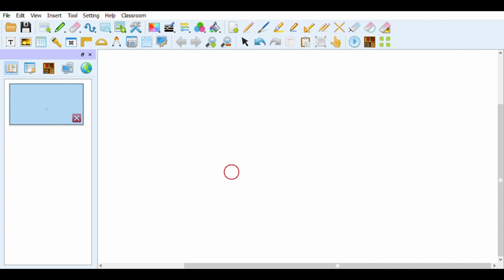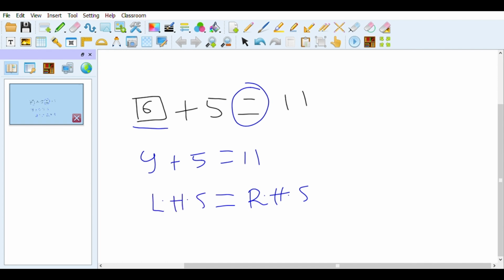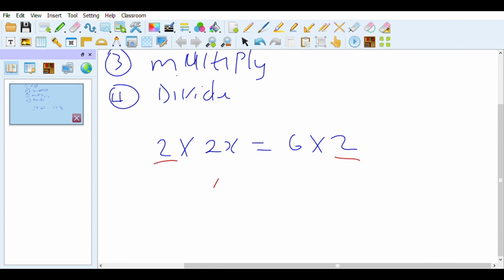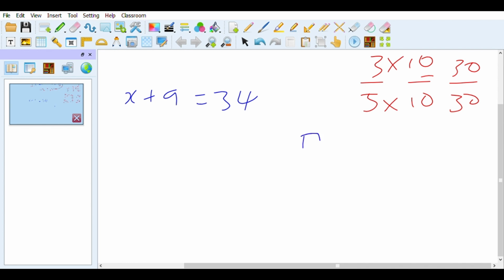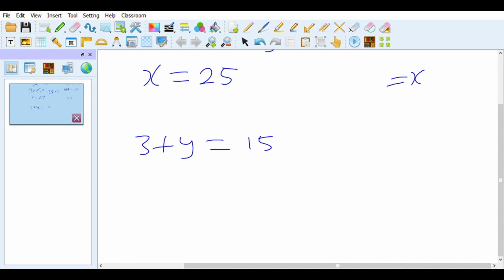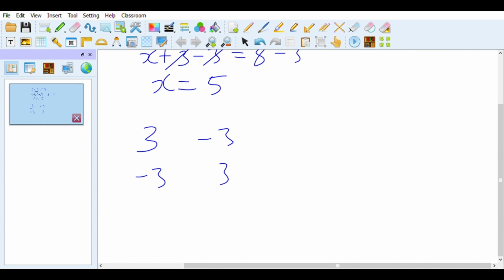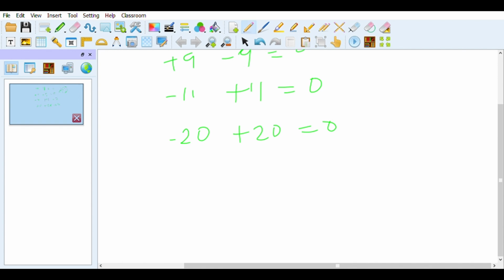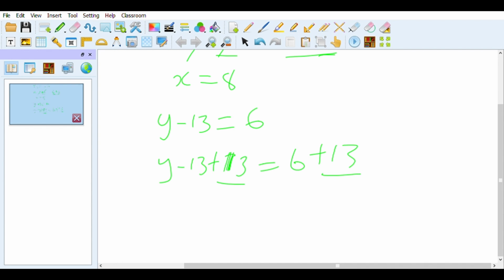open sentence|Algebra|7th January lesson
learn evrything about Algebra. Best lesson on the internet. Adapted for grade 4 5, and 6